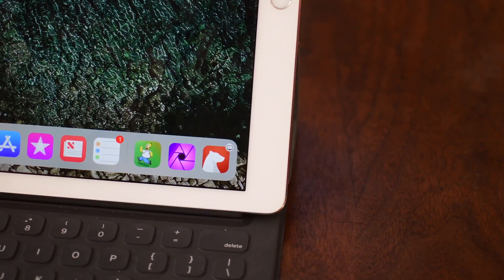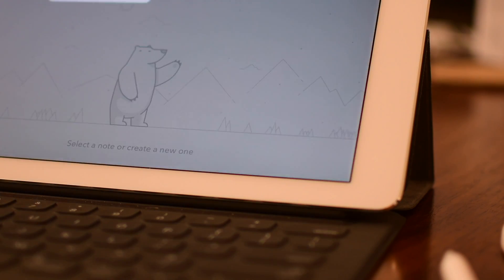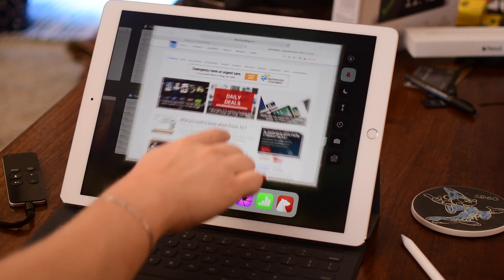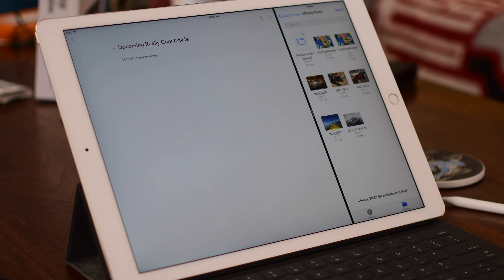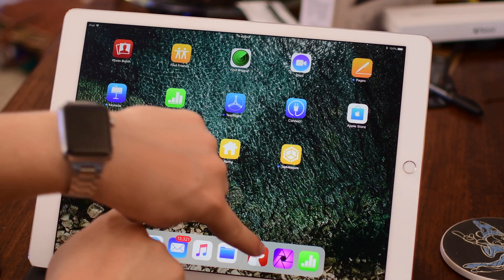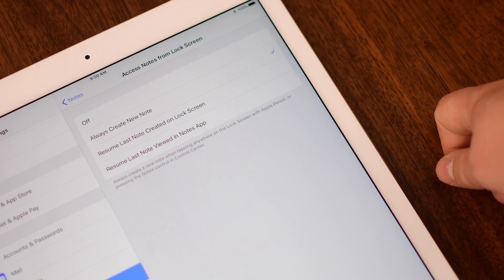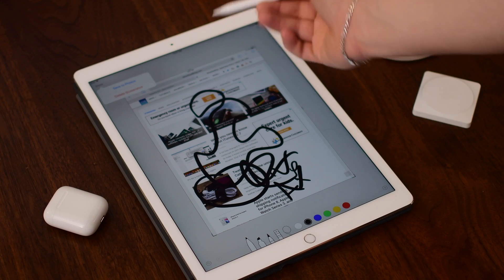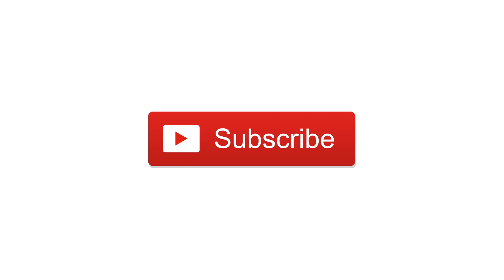17 New iPad Features in iOS 11 to Take Multitasking & Apple Pencil to the Next Level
iOS 11 has several new iPad exclusive features that upgrade multitasking and Apple Pencil.

About iDB

17 New iPad Features in iOS 11 to Take Multitasking & Apple Pencil to the Next Level